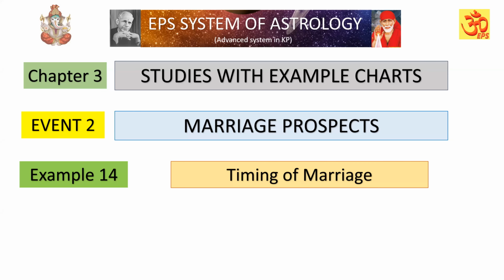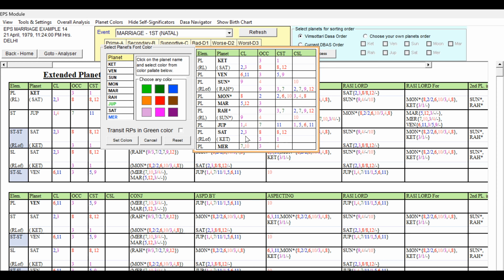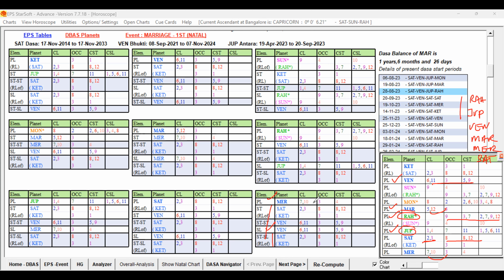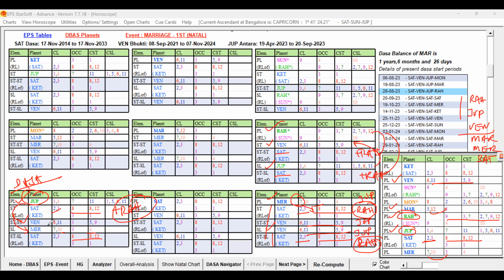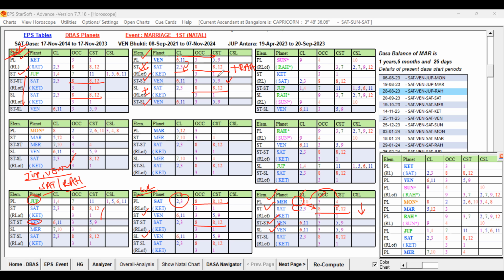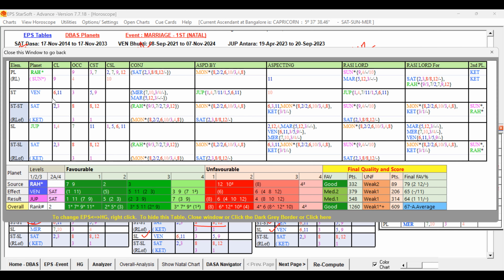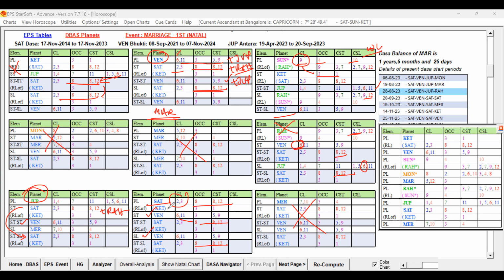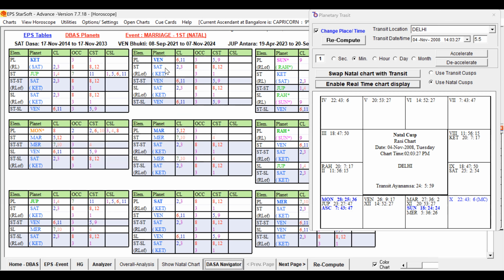EPS Astrology Video course - Event 2-Marriage prospects- Example 14-Timing of Marriage (EPS Table)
Marriage prospects-Timing of marriage -Studying through EPS Table